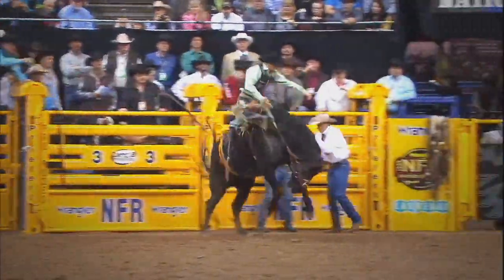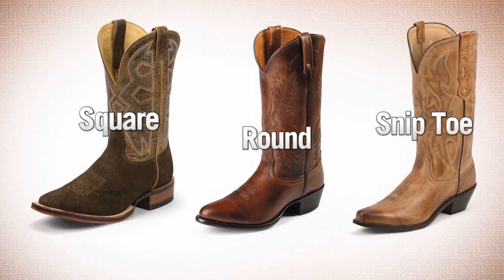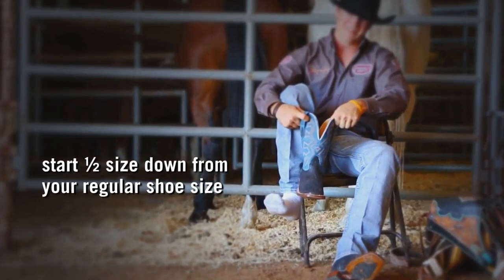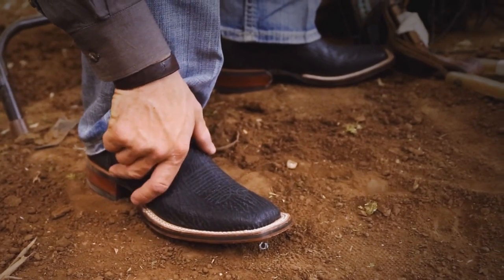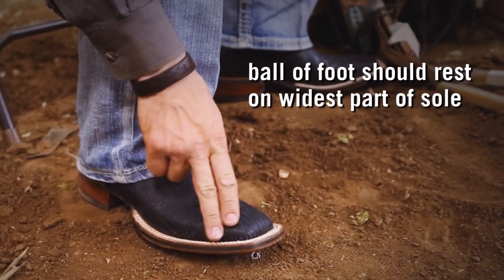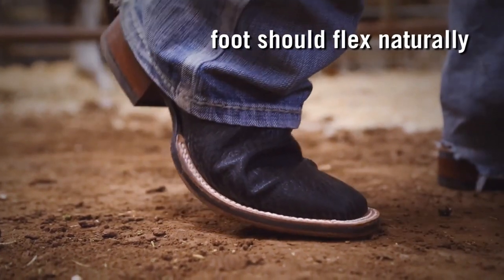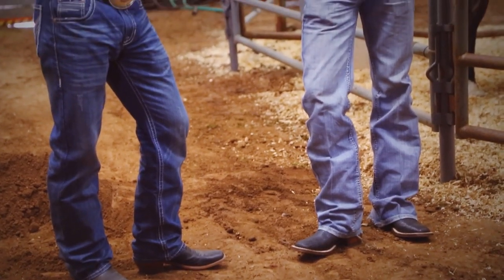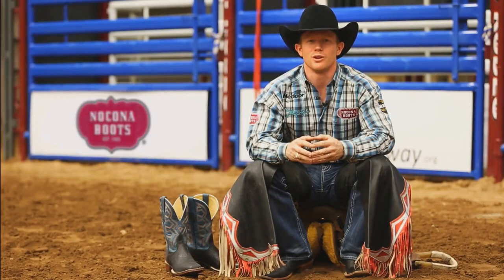Nocona Boots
At Nocona Boots, we know every great cowboy and cowgirl needs to find the perfect pair of boots to help them stand-out. But beyond just looking sharp, your boots need to fit well, too. Watch this short video to learn how to properly fit your next pair of Nocona Boots.

Official youtube - @NoconaBoots

Oboov.com is footwear blog
I do not own all the material I'm posting on my channel. I love you 🥰